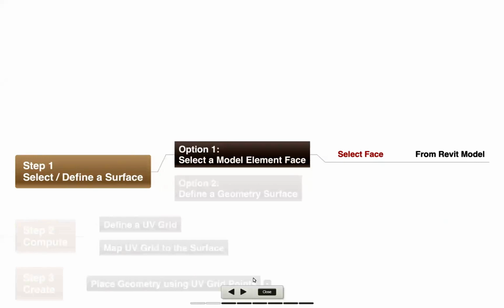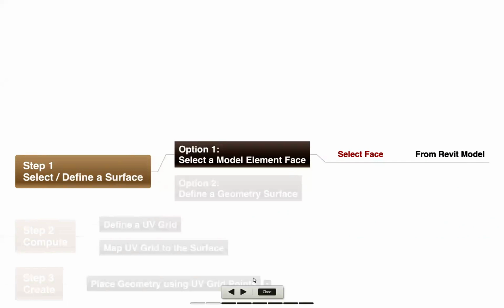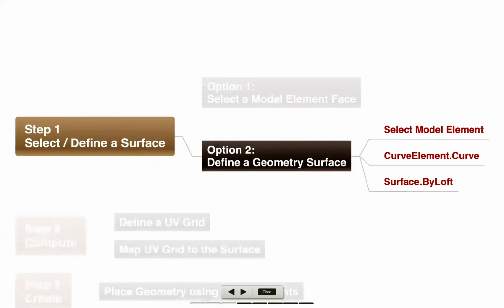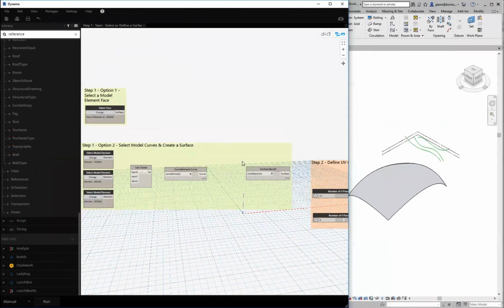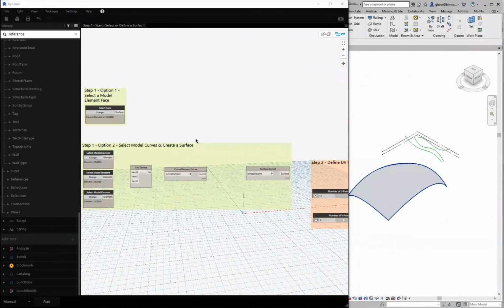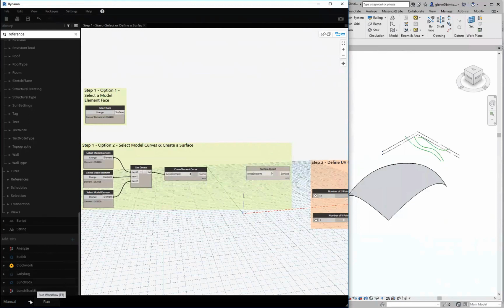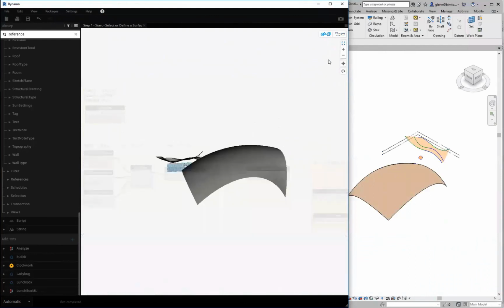3 3 A 8 Step 1 default